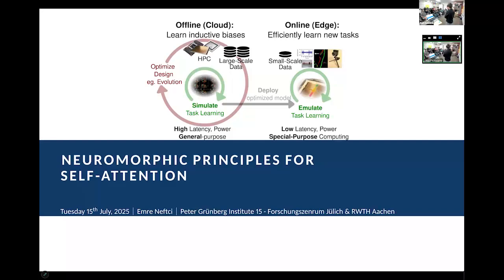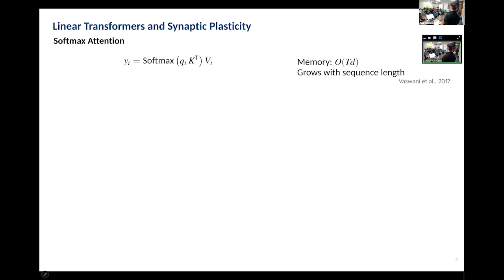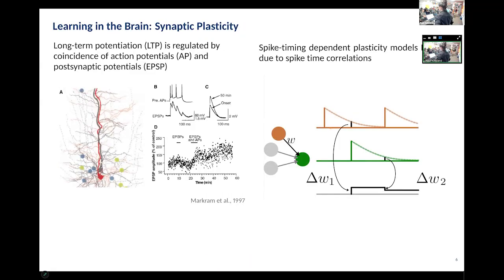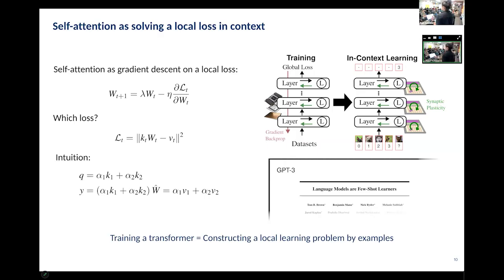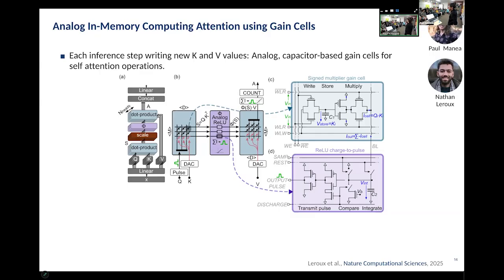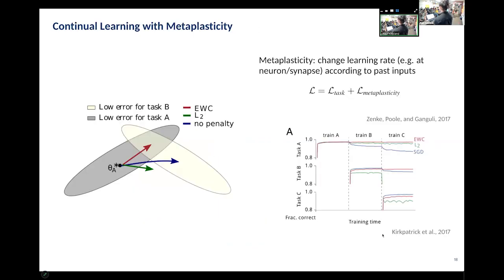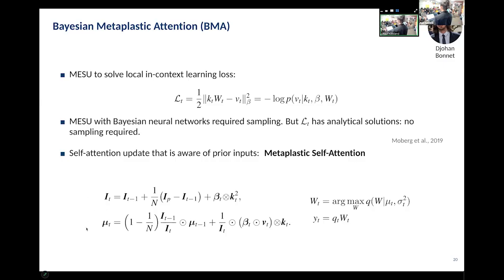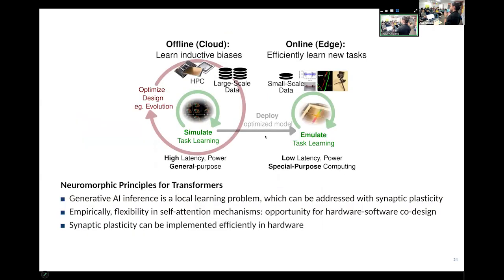GMT20250715 151012 Emre Neftci "Introduction to LLMs & SSMs"